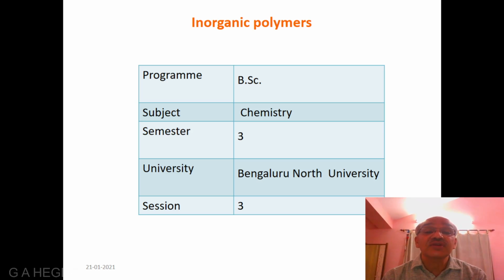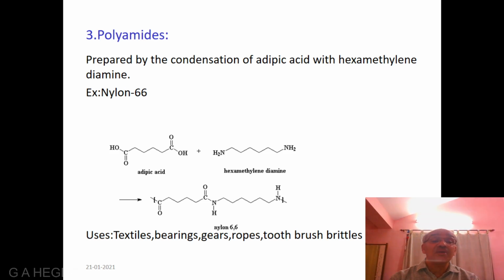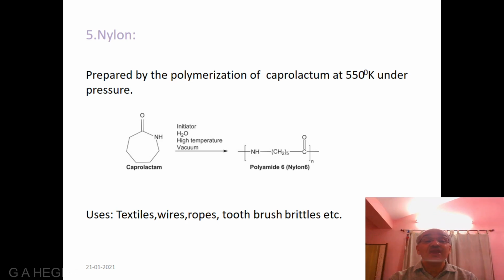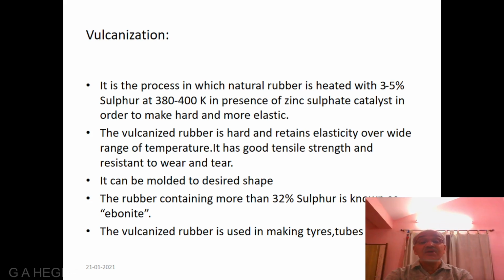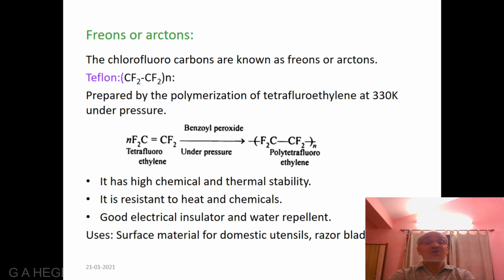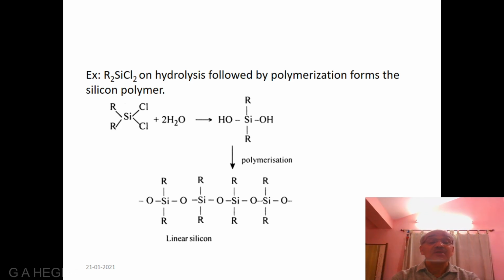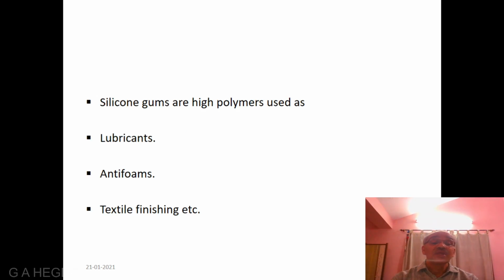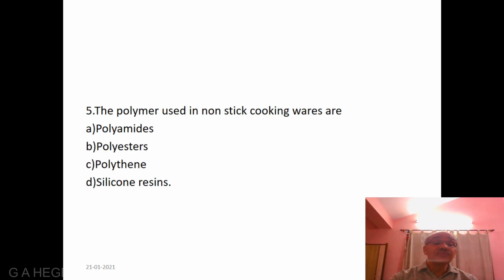Session 24 organic and Inorganic polymers